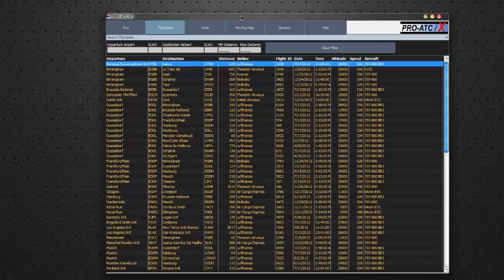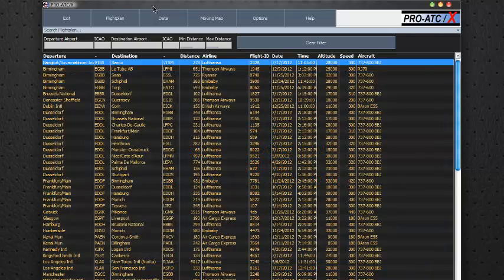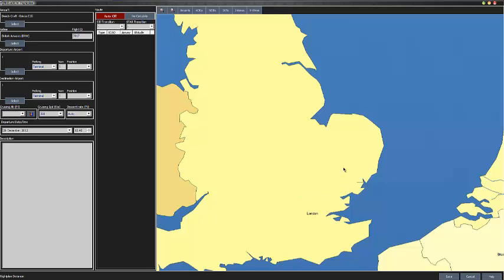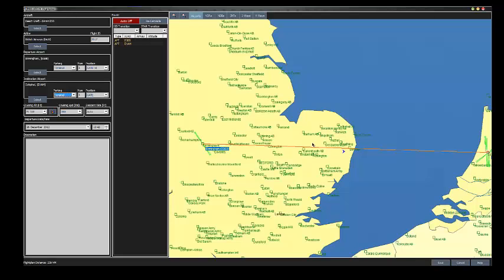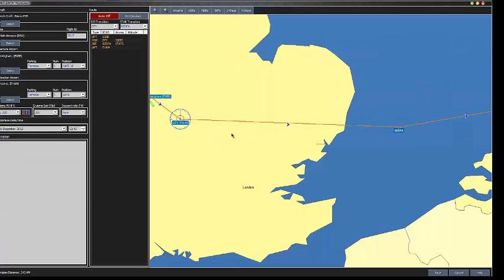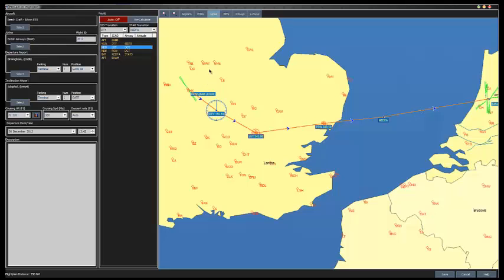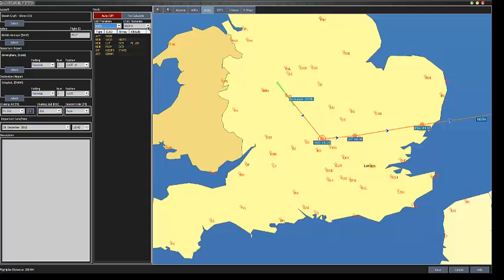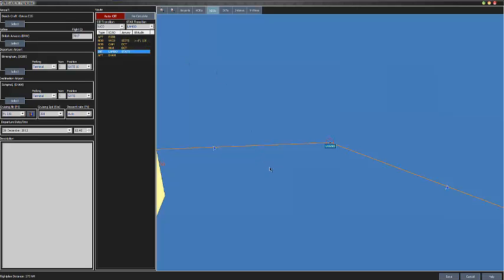ProATC/X Tutorials: Flight Planning Part 2